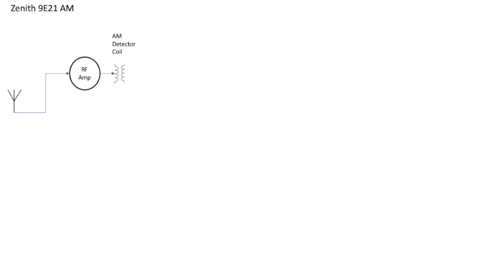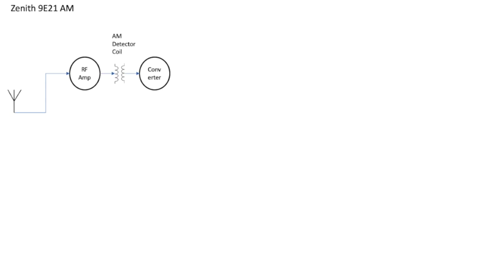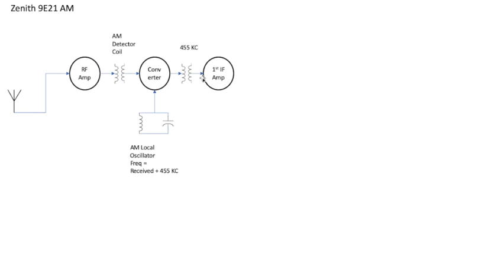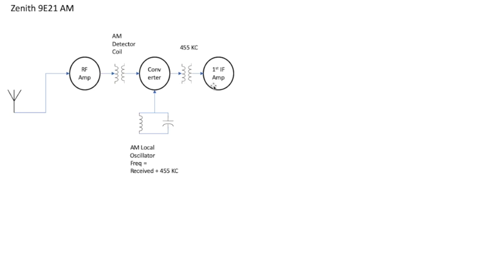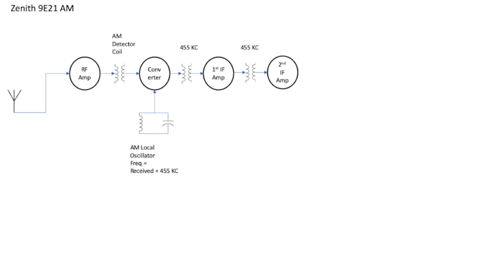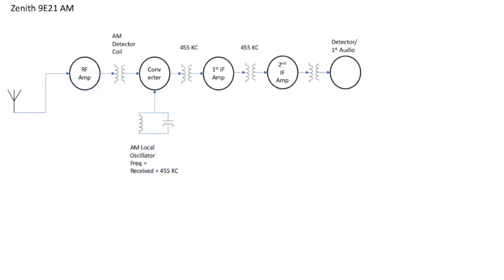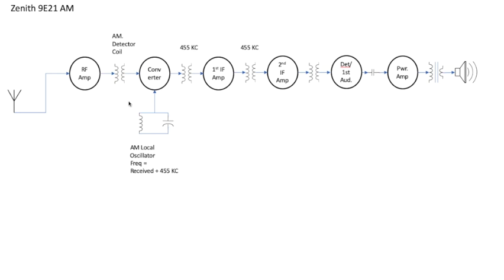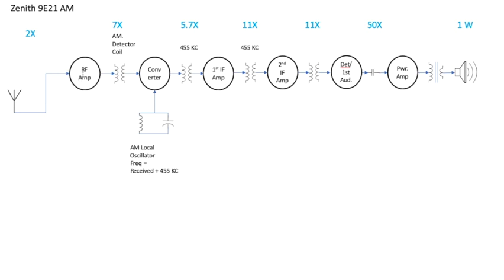Zenith 9E21 Part 2 Blocking Out the AM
After admiring a cleaned front panel, we begin looking at the AM section circuitry, from a block diagram perspective in which I continue to refer to the Intermediate Frequency as the Carrier Frequency. Sorry.